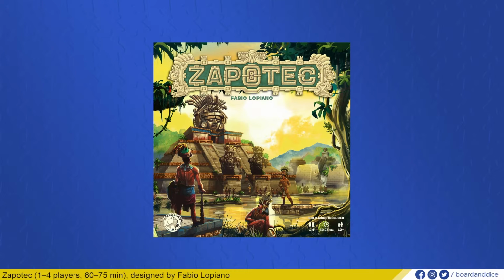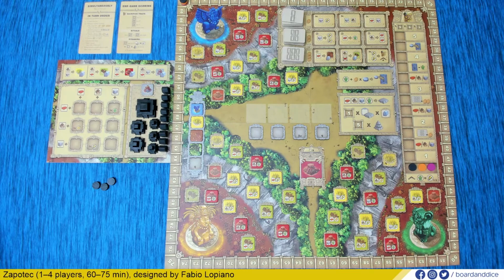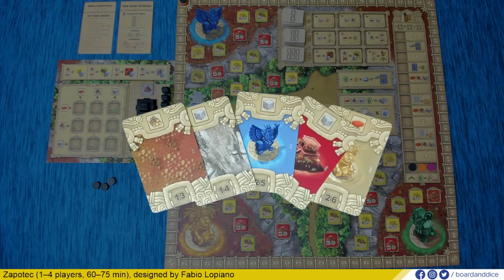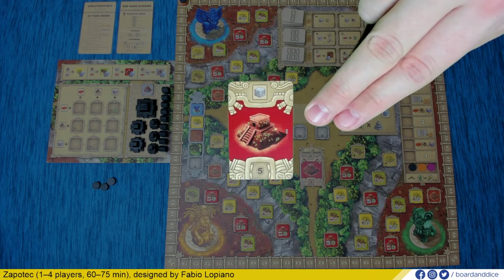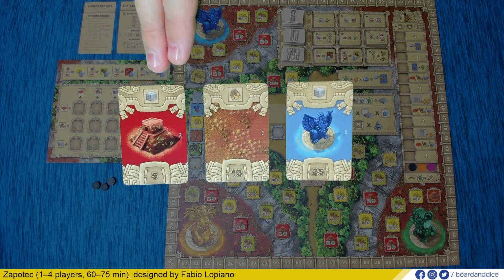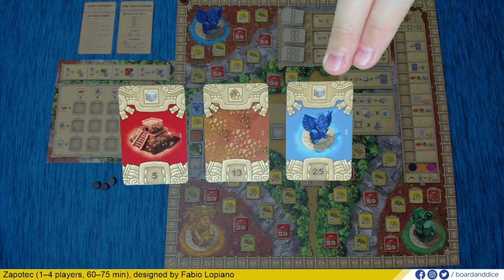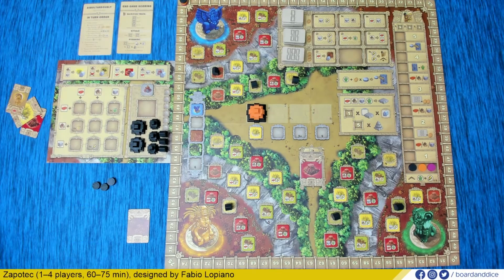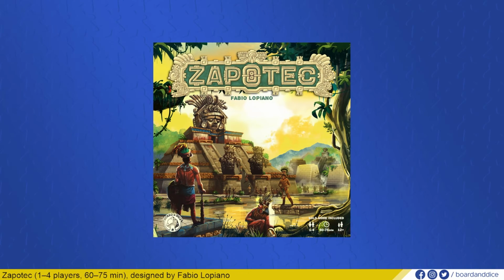About the game — Zapotec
Get a quick overview of Zapotec, a strategic euro-style game that packs a full punch in about half the expected play time.